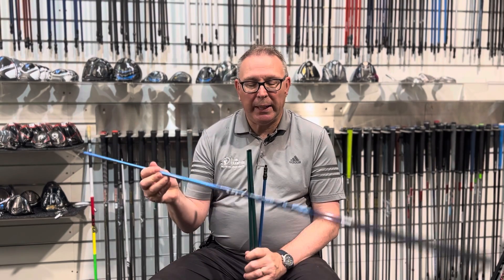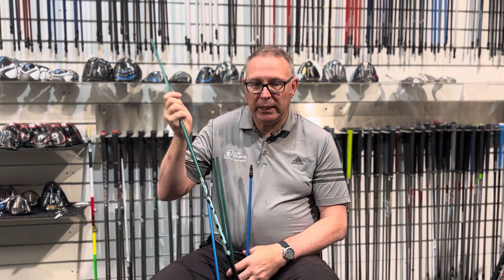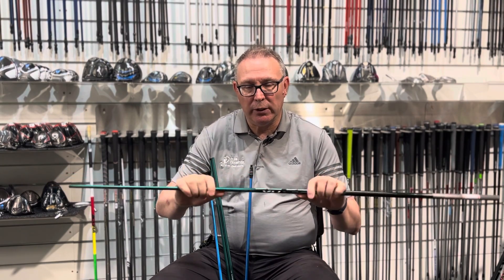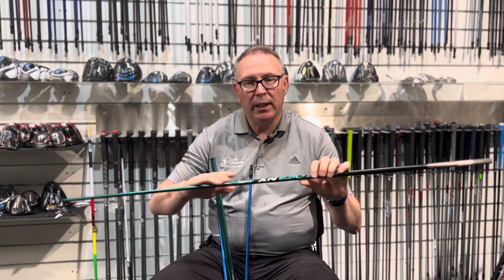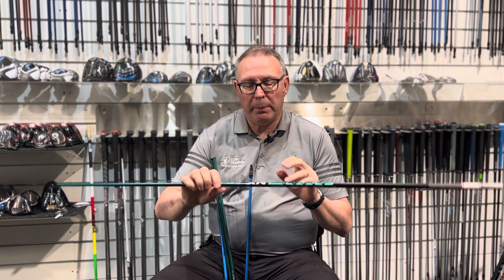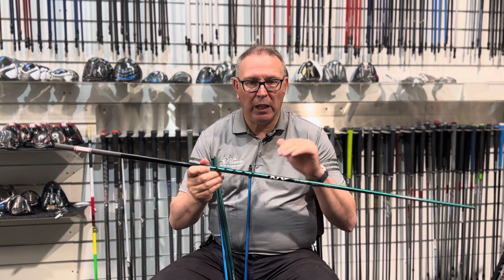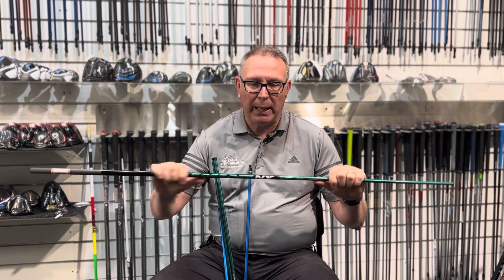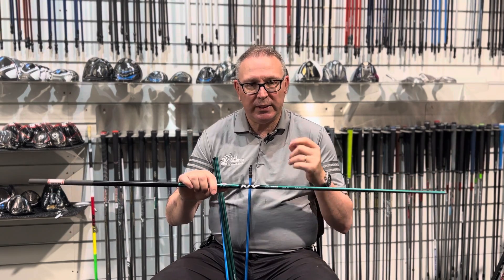Fujikura Speeder NX Green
The latest addition to the Fujikura shafts range is the Speeder NX green.  Club Champion Uk Jason gives the low down on this shaft and what to expect from it.